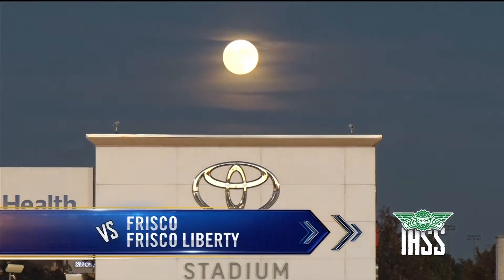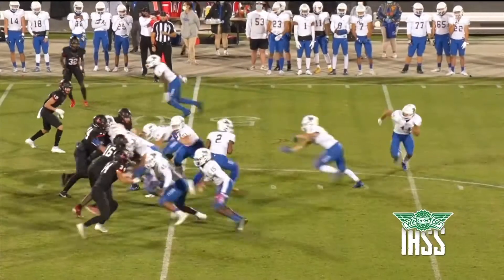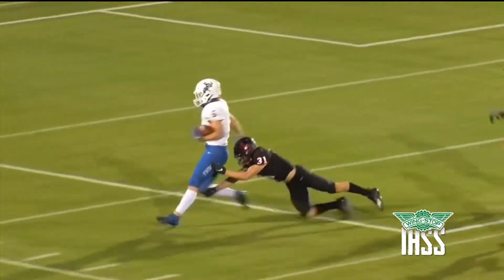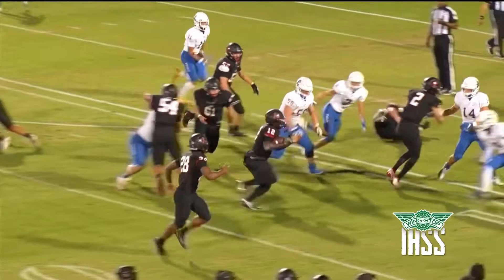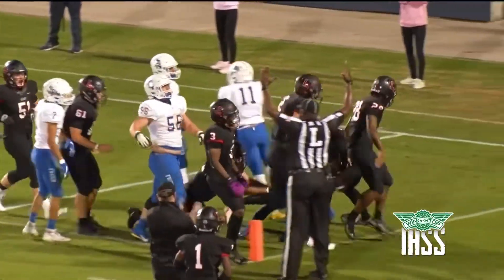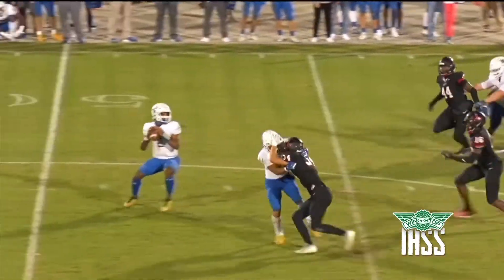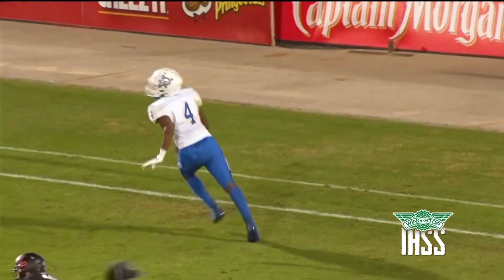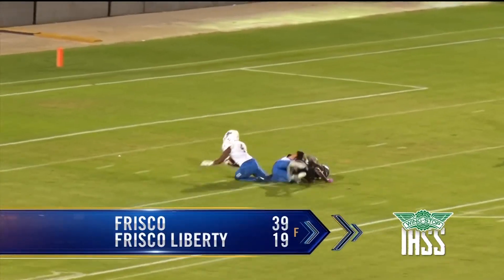Frisco vs. Frisco Liberty - 2020 Week 10 Football Highlights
Nearly a full moon rising over Toyota Stadium as the "OG's" in Frisco - the Frisco Raccoons - took on Frisco Liberty.Frisco had the ball first and scored first, on a 49-yard run by Bradford Martin. It wasn't easy, but it was worth it, and the Raccoons had a 7-0 lead just a couple minutes into the game. Liberty's big quarterback had a big run to get his team on the board ... and this was definitely a "team" touchdown. Keldric Luster gets inside the five, and his friends shoved him into the end zone to make it 13-7 Frisco. 2nd quarter now ... Frisco driving again, and how does a player *this* good get this wide open? Chase Lowery is all by himself for this touchdown.Lowery had a fumble recovery, a touchdown, and an interceptions -- all in the first half! Frisco beats Liberty 39-19.